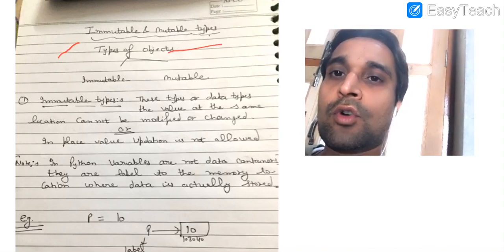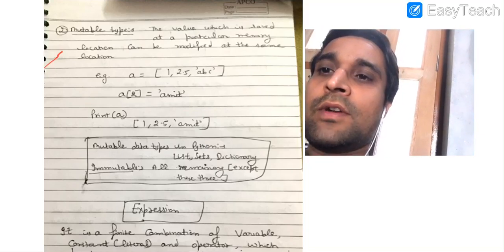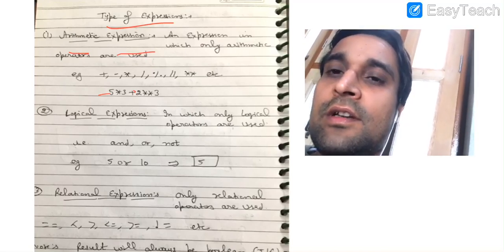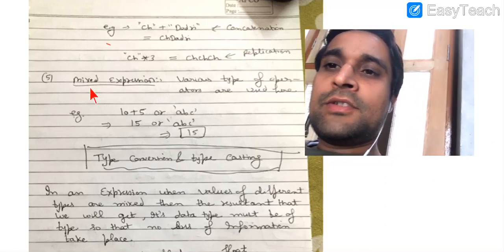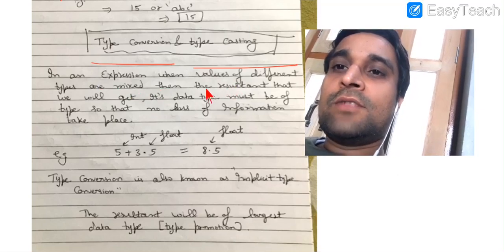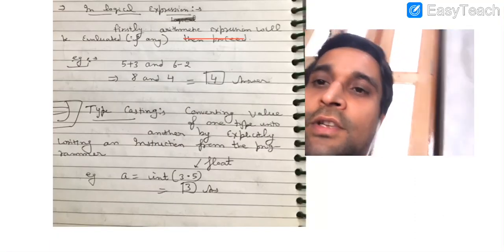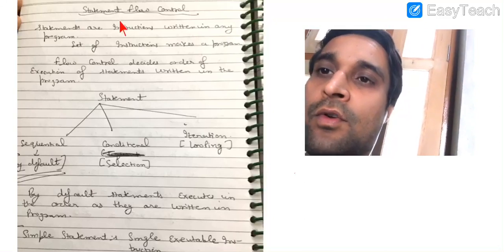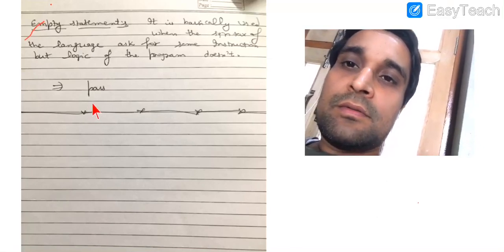Immutable and mutable types in Python class 12th CBSE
Expression, immutable and mutable types and statements